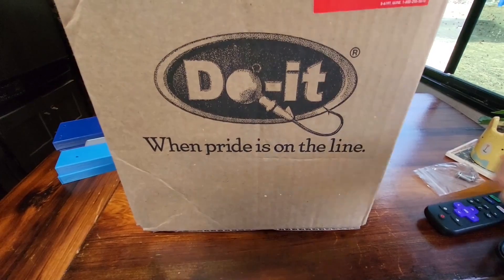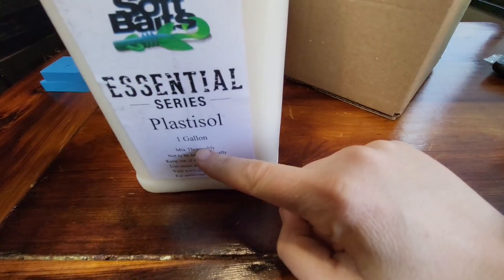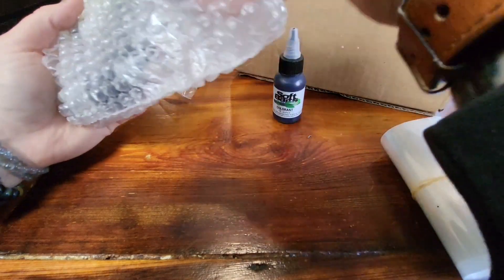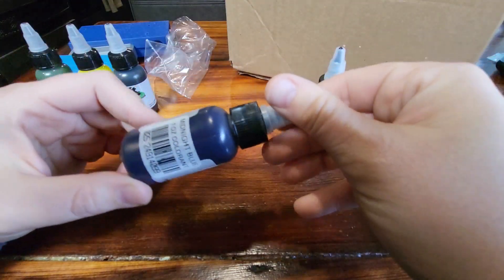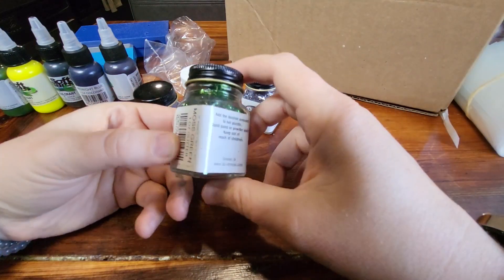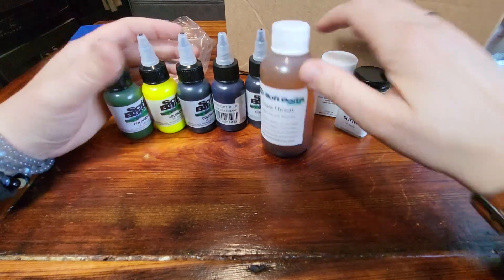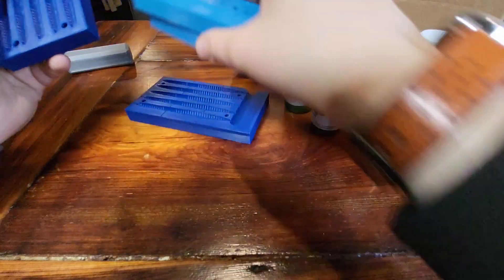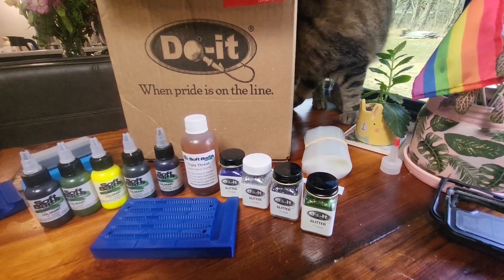Do-It Molds shipment! DIY plastic baits.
1st time ordering from Do-it molds. Happy and impressed with the transaction. Can't wait to give these a try and make some of my very own baits. Appreciate y'all watching!!!

Check out the products I purchase from Amazon here!!